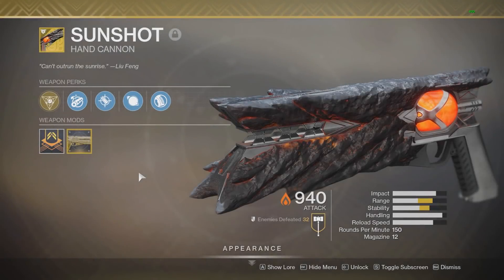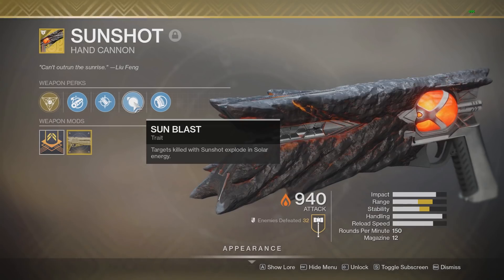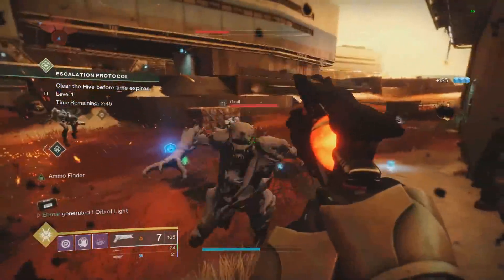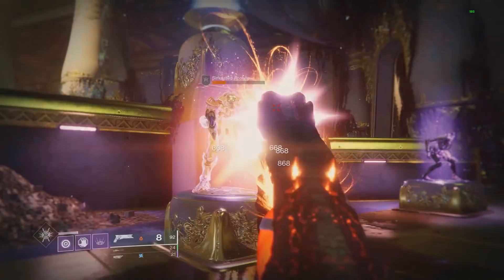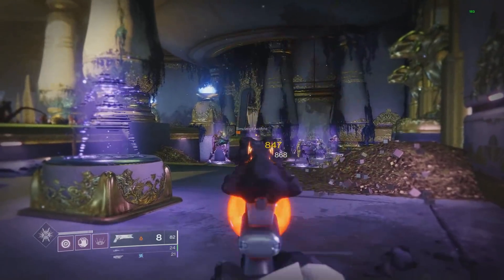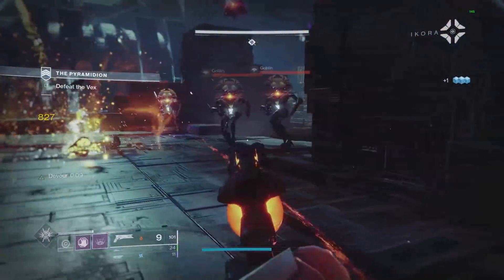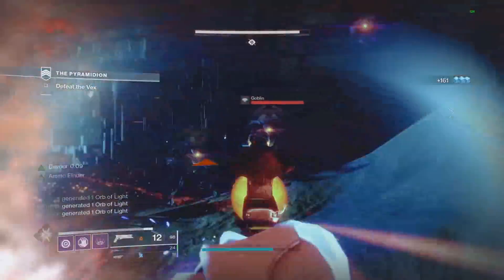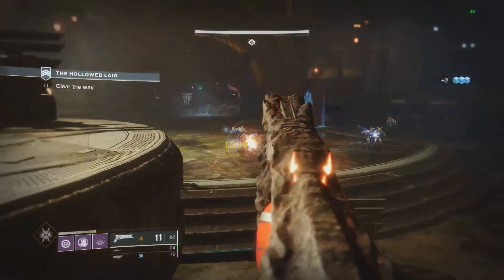Is Sunshot The MOST Underrated Exotic? [Destiny 2]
In my opinion Sunshot is taken for granted for how good it is, and today I just wanted to give it the praise it deserves!